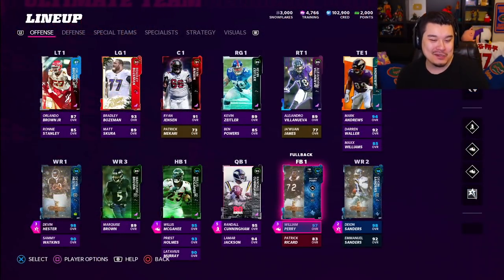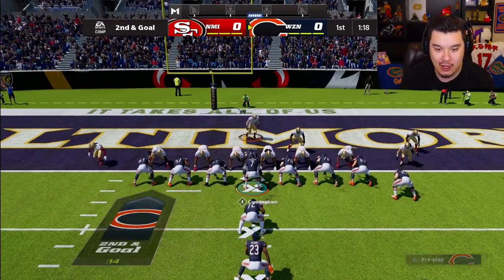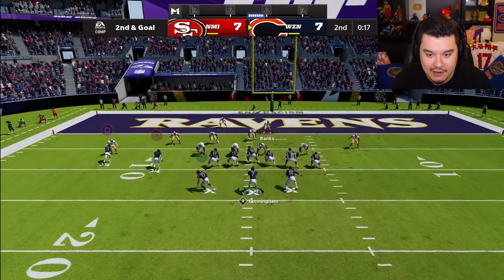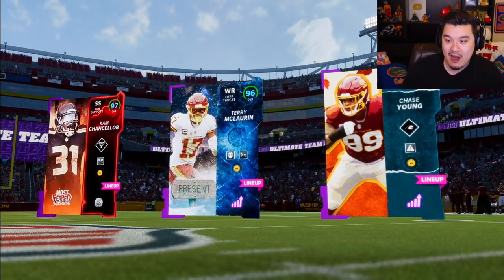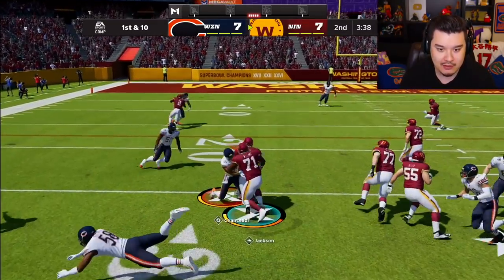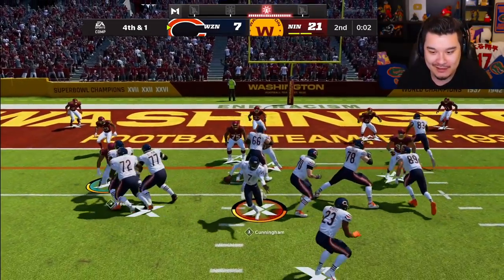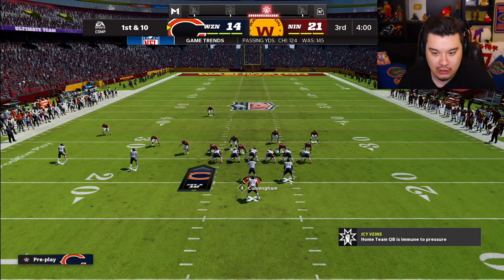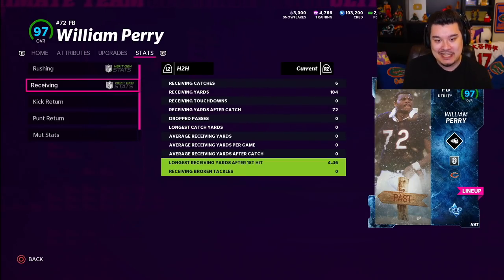Fullback WILLIAM PERRY the FRIDGE is UNSTOPPABLE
Today I used Zero Chill William Perry for a Madden 22 Fullback William Perry Gameplay!! Let me know if you have used the new Madden 22 Zero Chill William Perry!